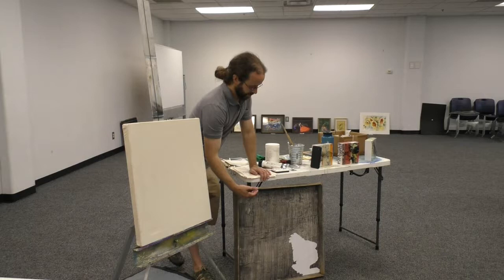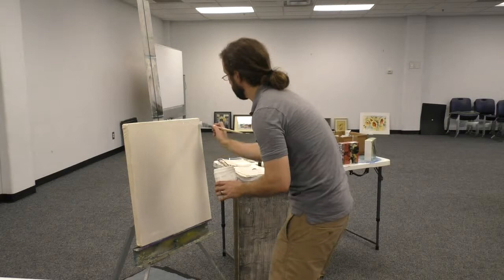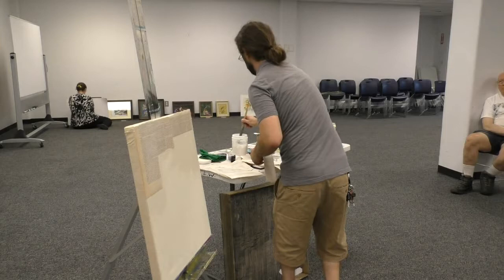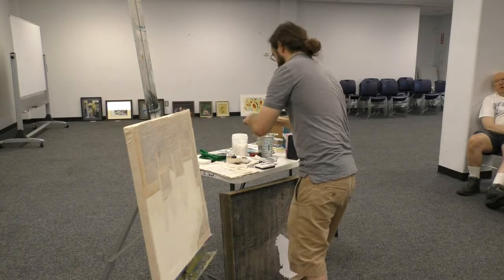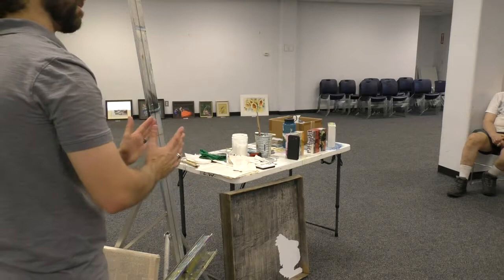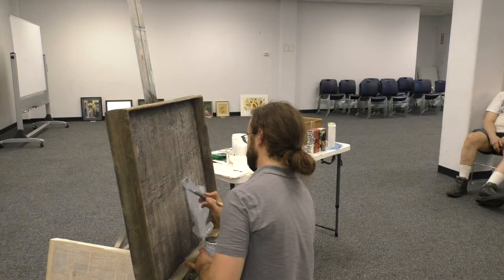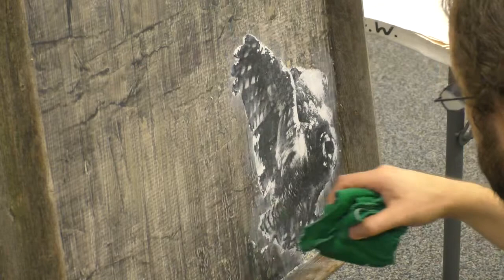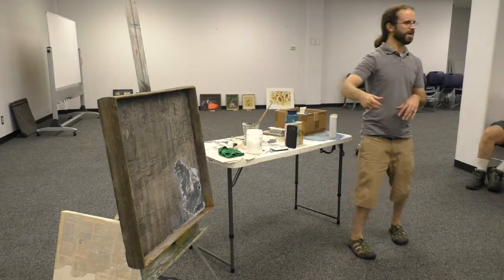Creating collage art with Timothy E. Wagner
In this video, Artist Timothy E. Wagner demonstrates how to creating collage art on re-purposed materials and how to make photo transfers to the members of Northside Art Association.

About the Artist:
Timothy Wagner works with mixed media art which consists of using every medium, except oil, though uses a resin to imitate the glossy effect. He specializes in creating work from up cycled materials using mixed media.
  Timothy has a degree in Fine Arts and Education from Webster University. For many years, Timothy worked as an art therapist, Supporting Adults with Developmental Disabilities. Timothy is available for commission work, live art by request, critiques, workshops, exhibitions and more.

About Northside Art Association:
     Northside Art Association is a non-profit arts organization focused in north St Louis County, MO that serves local artists through community exposure, networking, education and peer interaction. Learn more about the Northside Art Association at: